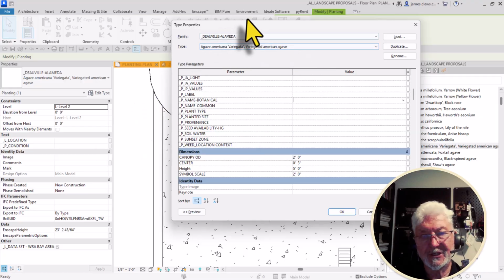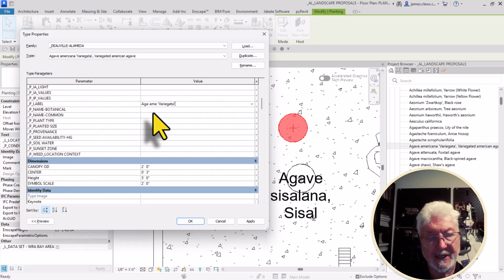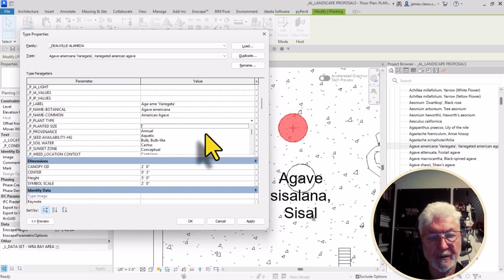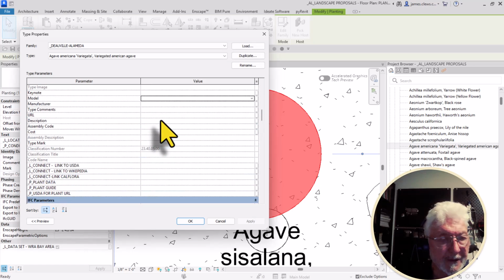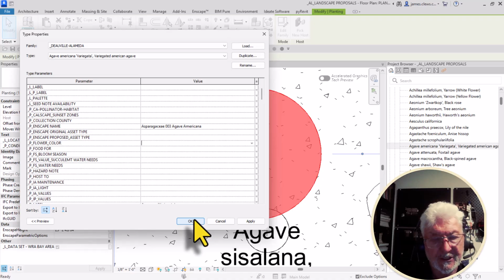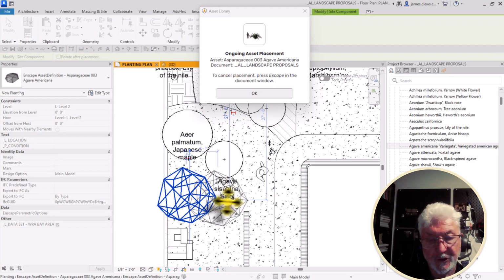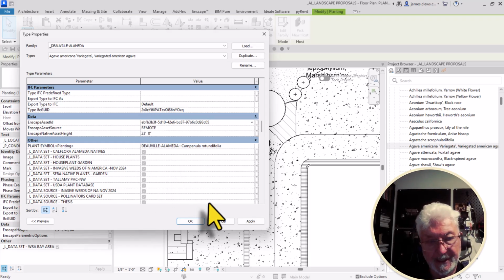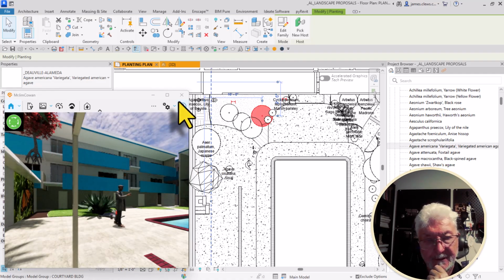REVIT: 06 Concept - Driven by Data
Data is what makes BIM powerful.
You can use any data attached to the planting family to associate a 2d symbols with a 3d plant model or you can filter and color code any symbol to link search criteria so filters can be used with the planting. "What is USDA zone 9 or Sunset Western Garden Zone 17, a groundcover, a CA native, available in more than 40 nurseries and supporting more than 10 moths or butterflies. Show the plants in green."